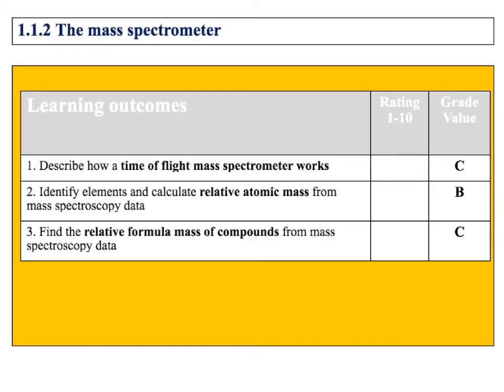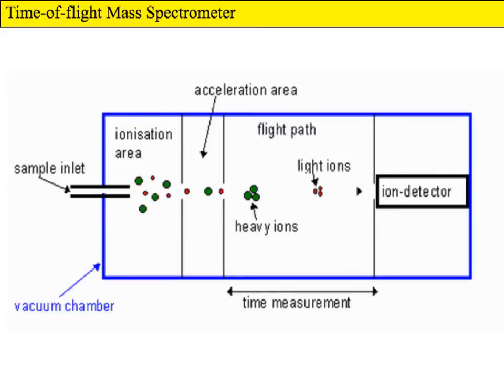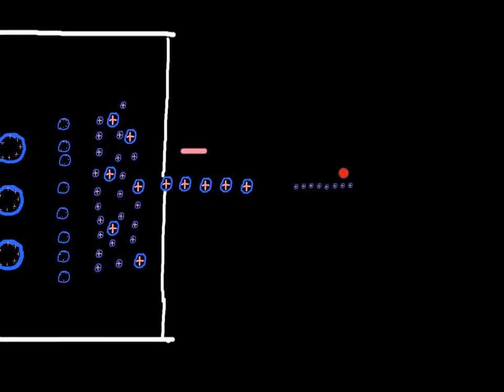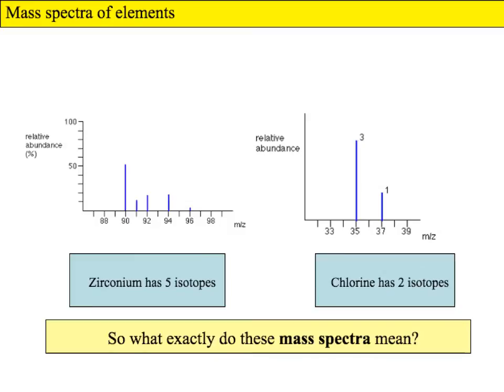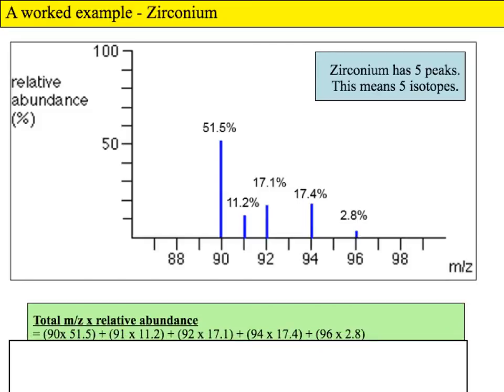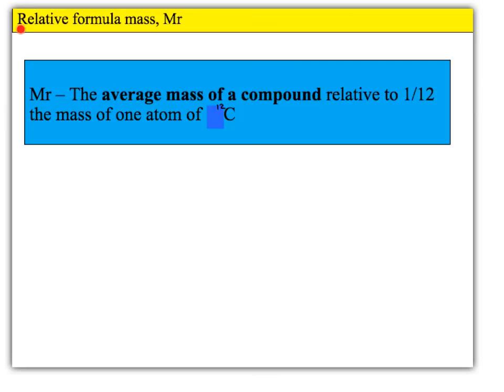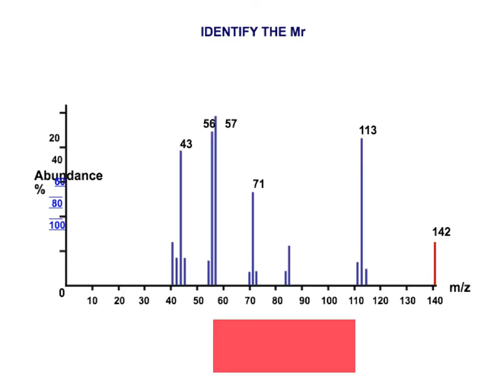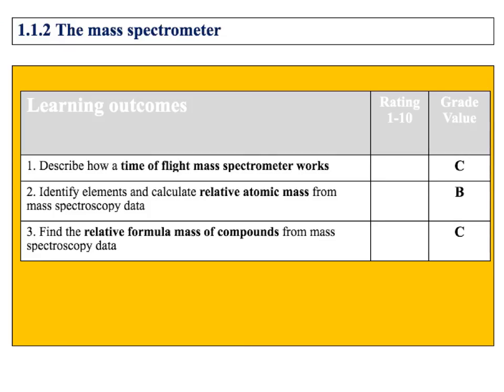The time of flight mass spectrometer TOFMSL1 - AS Chemistry - AQA New spec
This is for the new specification of As Chemistry - AQA - L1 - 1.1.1 The mass spectrometer.

Many of these slides were made by Knockhardy Publishing and have been adapted with permission.